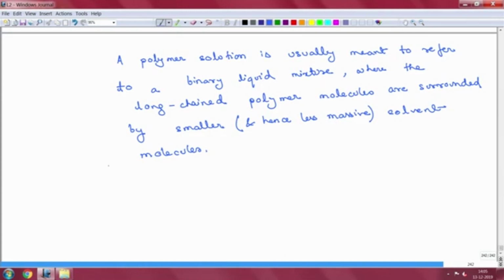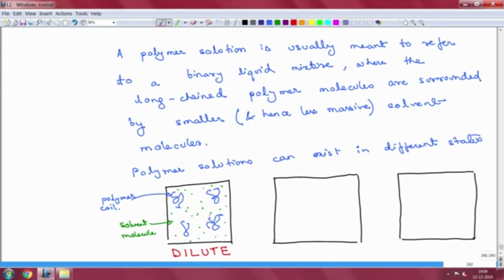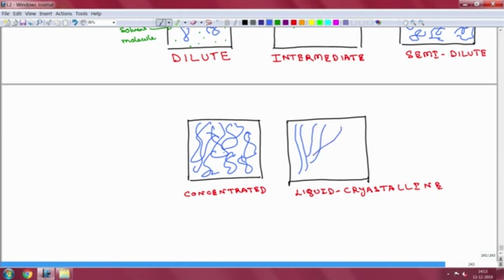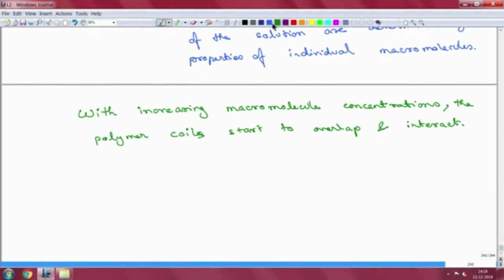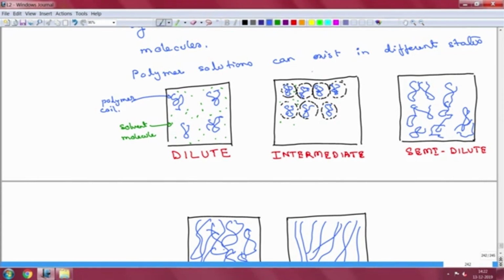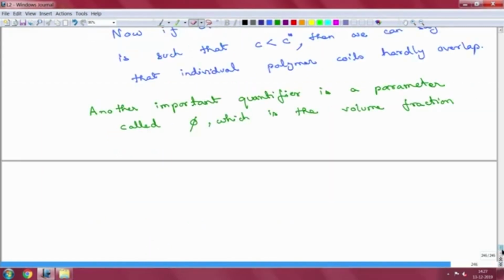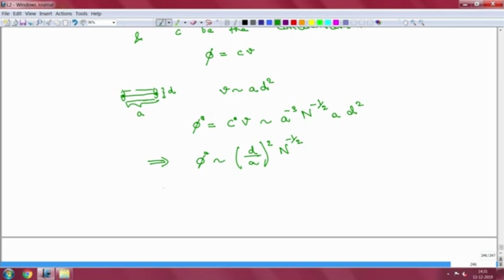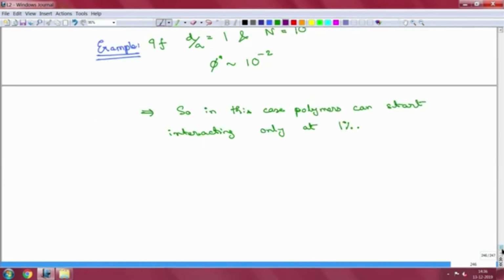Lec 22: Polymer concentrations